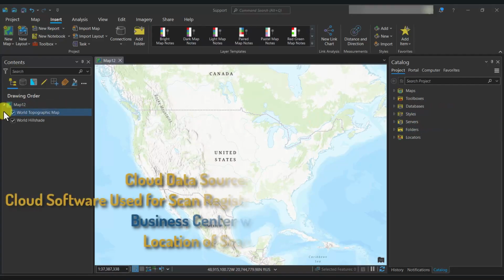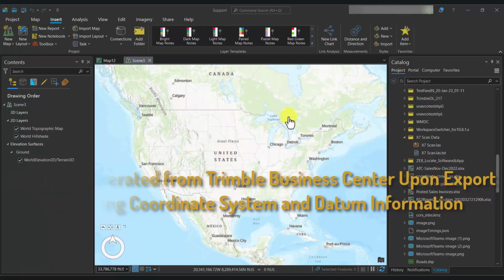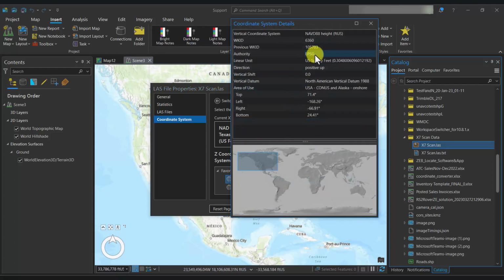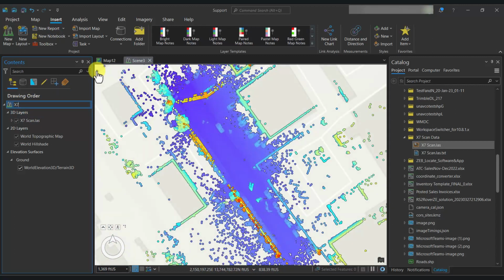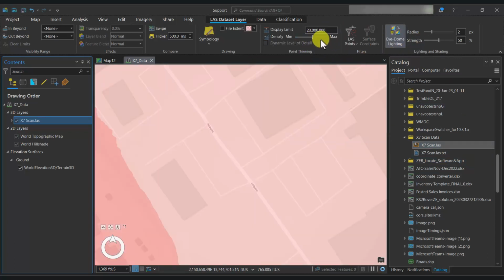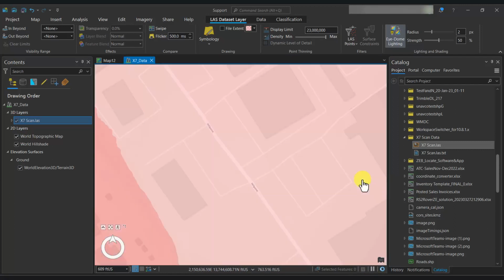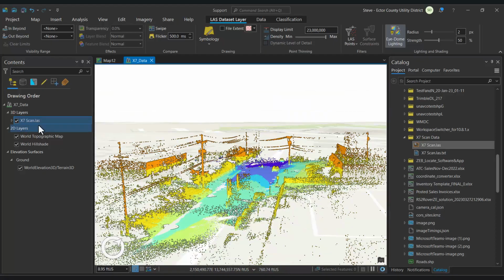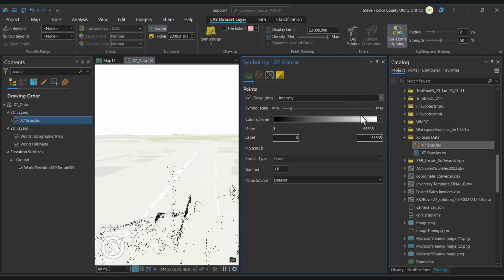Quick Tip: How to Bring a Point Cloud (.las) into ArcGIS Pro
Are you needing to bring a Point Cloud into ESRI ArcGIS Pro? If so, this video walks you through bringing a .las into ArcGIS pro properly and with ease. We bring in a point cloud derived from a Trimble X7 scanner into ArcGIS pro with the proper XYZ coordinate system and datum. Enjoy another of Zach Edwards' latest MGIS Class in Session video from AllTerra!